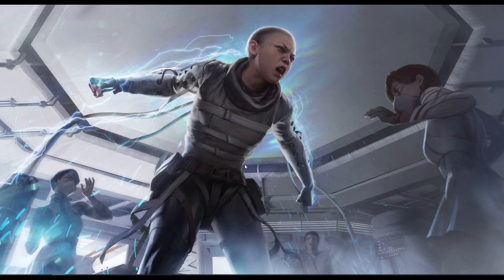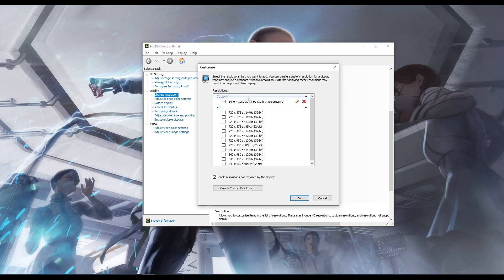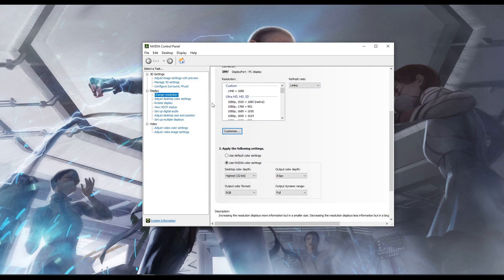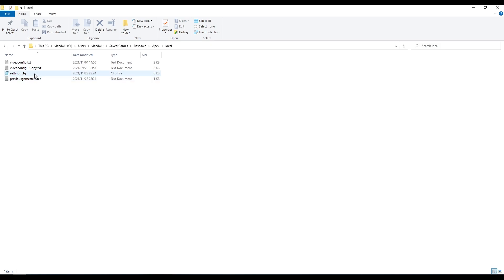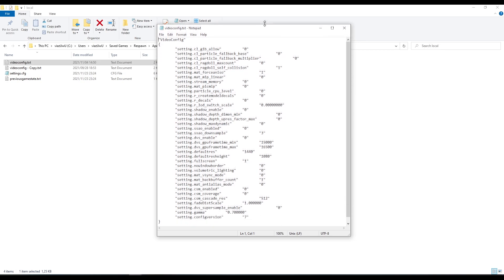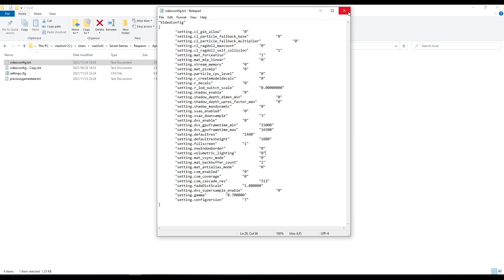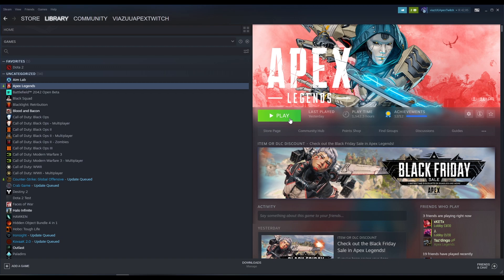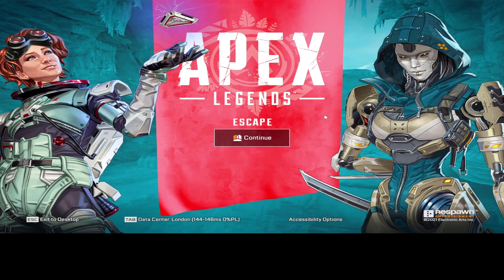BEST STRETCHED RES Apex Legends NO BLACK BARS (easy tutorial) | [4:3 - 1440x1080] | Season 14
Hello!

Here is my Apex Legends Season 14 Stretched Res tutorial. I take you step by step through the process of configuring your game to run a 4:3 1440x1080 resolution without black bars.

Location: C:\Users\[USER]\Saved Games\Respawn\Apex\local

Steam launch command line:
+mat_letterbox_aspect_goal 0 +mat_letterbox_aspect_threshold 0 +building_cubemaps "1"

Full time streamer, LIVE daily on twitch
Twitch.tv/viazuu

BEST STRETCHED RES Apex Legends NO BLACK BARS (easy tutorial)